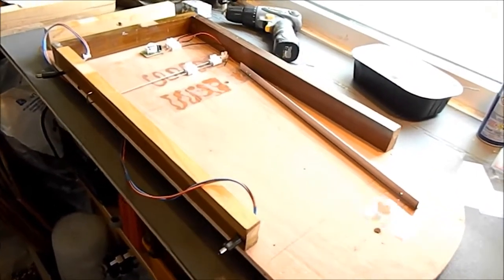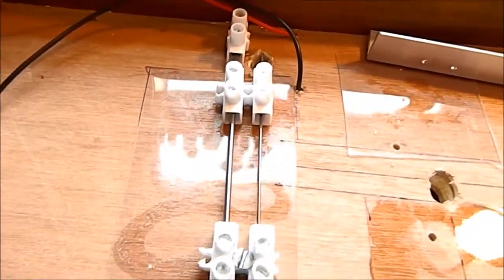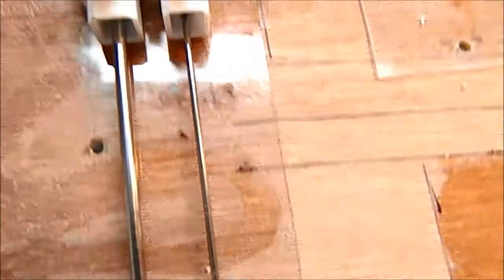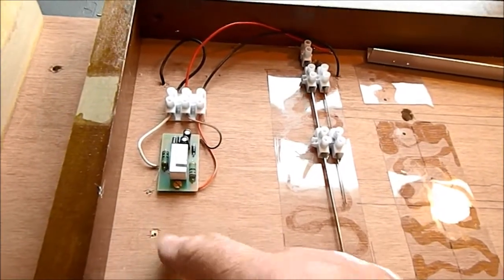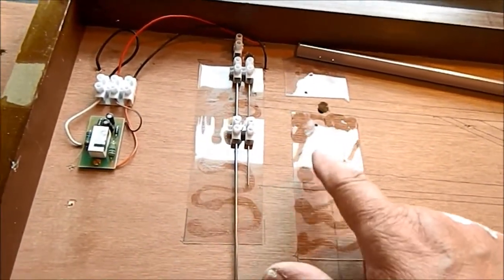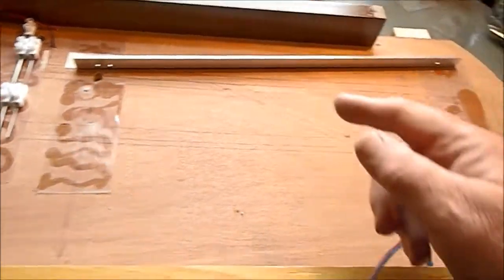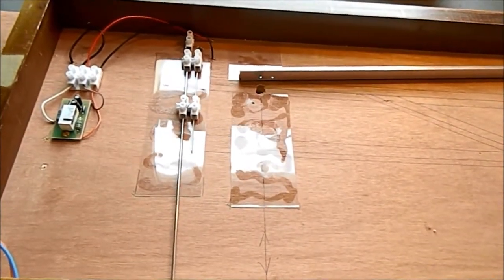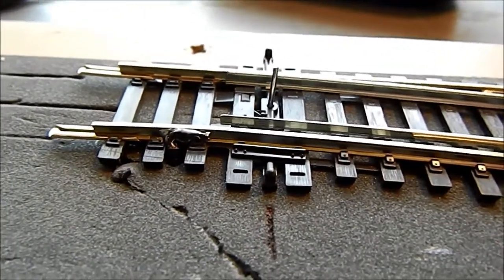No 4 Rod control of a single point 13 10 2017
A home made, simple but effective method of controlling a single point  with a rod operation from the edge of the base board. Using piano wire and choc box cable connectors.